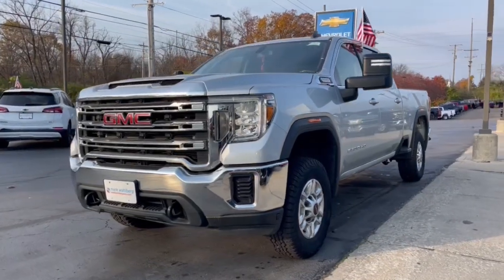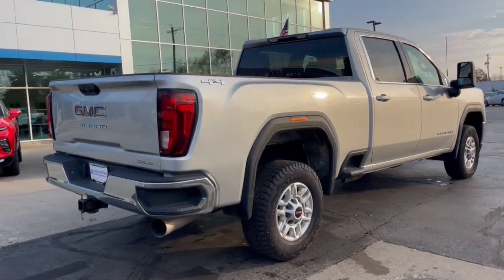2021 GMC Sierra_2500HD Worthington, Columbus, Westerville, Powell, Delaware PXBZ232385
Quicksilver Metallic Used 2021 GMC Sierra_2500HD SLE available in Worthington, Ohio at Mark Wahlberg Chevrolet of Worthington. Servicing the Westerville, Powell, Delaware area.

700 E. Dublin-Granville Road

Clean CARFAX.10-Speed Automatic 4WD Jet Black Cloth.Quicksilver Metallic 2021 GMC Sierra 2500HD SLE 4WD 10-Speed Automatic Duramax 6.6L V8 TurbodieselOdometer is 1540 miles below market average!